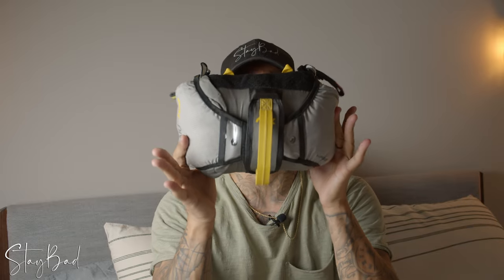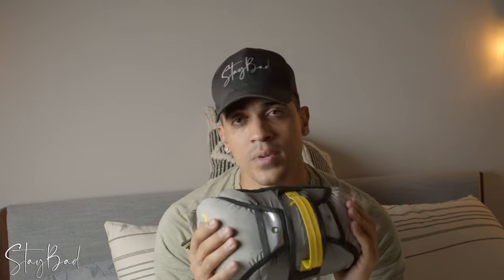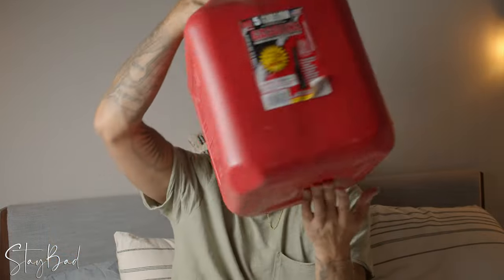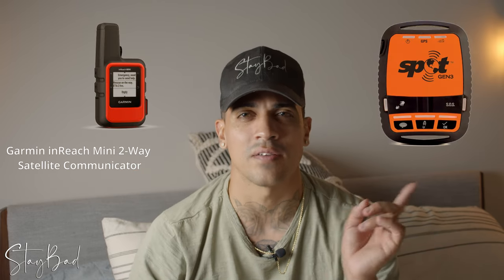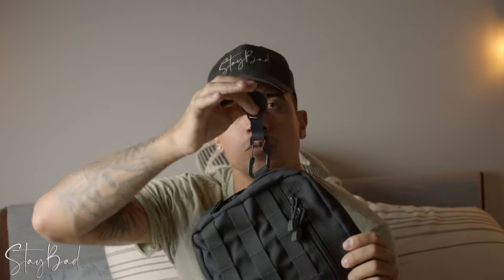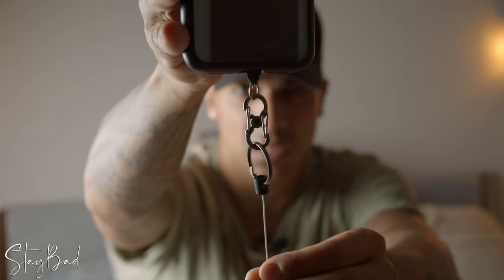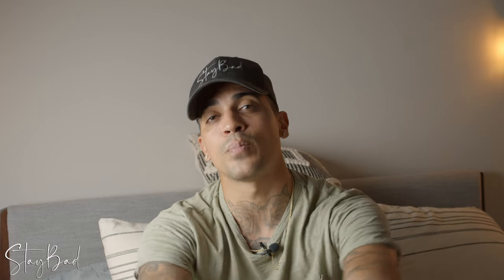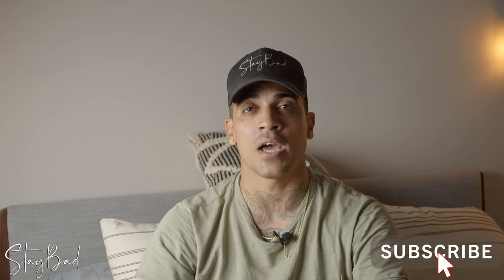8 things you MUST have for PARAMOTOR | 2021 Paramotor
I get it to fly you only need few things but to keep flying you definitely need way more than just a motor and wing!  Too many people forget to ask themselves the fundamental questions about how much money you will need to spend to stay in the air. No more misconception.

0:00 Preview
0:08 intro
0:30 The essentials
0:58  1-Safety First
1:46  2-Ready to refill
2:54  3-Keep in touch
3:54  4-In the bag baby
4:54  5-Yummy
5:42  6-Baby got tools
7:36  7-Don't be extra
8:10  8-Tow it
8:45  Takeway, Ask questions
9:05  Outro

BUY THE ITEMS HERE

Gas can with measurements

Oil Royal Purple

Oil Mix Cup

Long Neck funnel
Harbor freight for $2

Gas Can VP RACING

Flying pouch

3/8 torque Wrench

Walbro OEM k10 kit

Zip tie

Snowflake Tool 18/1

Retractable key chain

Socket Set

Dewalt 1/4 adapter

Long Nose Plier

Tamperproof marker

Hex Key wrench

6” adjustable wrench

BR9ES spark plug

Mini screwdriver for carb adjustment

First aid

Personal : @DANIELOSTAYBAD
My Rottweiler : @BADTHEROTTWEILER
My Clothing Line : @STAYBADUSA

Video Equipment:

Canon m50
Blackmagic 4K
Main Lenses - Lumix12-35mm II F2.8, 12mm II F1.4
Gimbal - Weebill Lab
Mavic Pro 2
GoPro Max
Rode Mic Wireless

Paramotor Set Up:

Miniplane with Minari 180 non clutched, pull start.
Niviuk Qubik 21M custom color + logo.
Adventure Team Pilot for Niviuk

Paragliding Setup:

Niviuk Hook 5 p | 24m
Roamer 2
Octagone Reserve

Cars:

jeep Liberty 2008